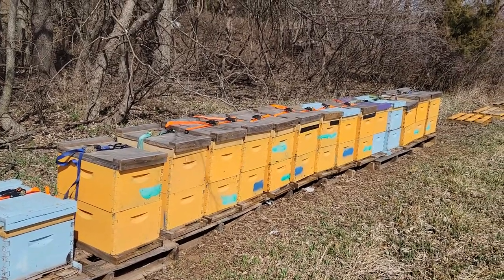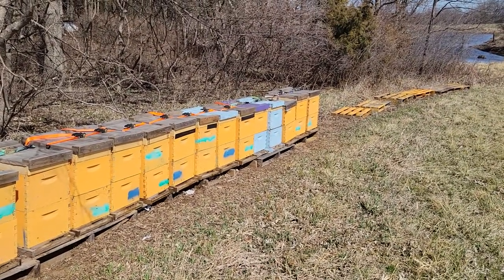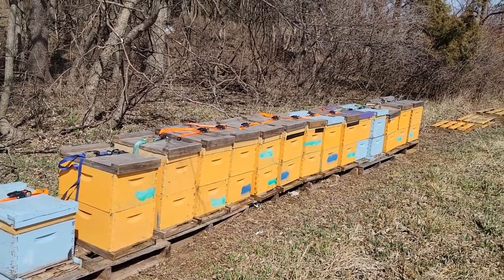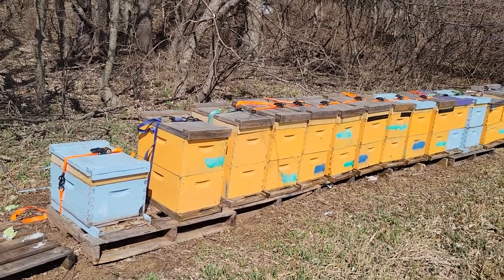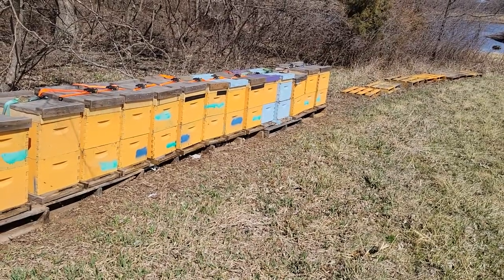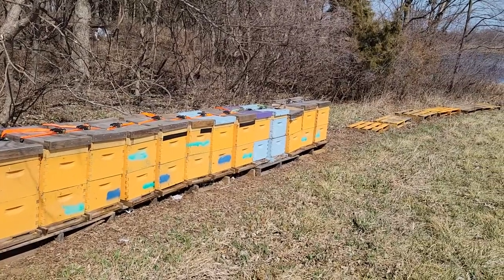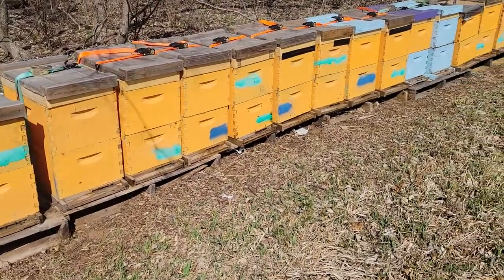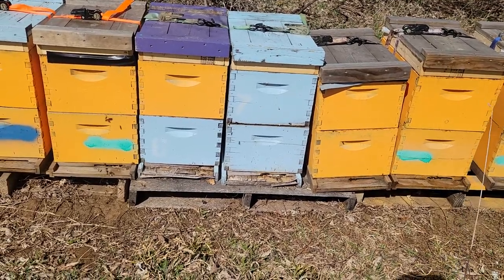2022 beehive overwintering update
In this this video I discussed my overwintering success.